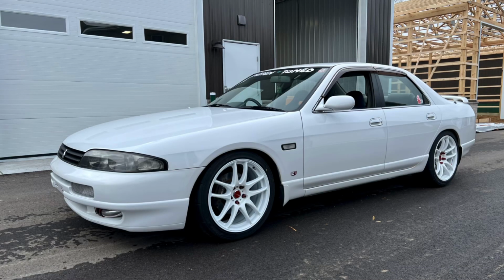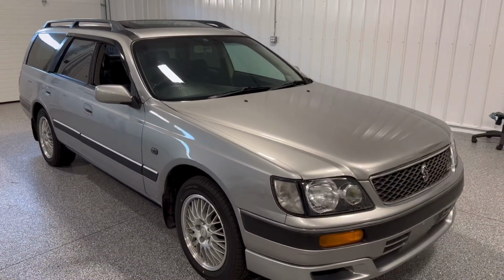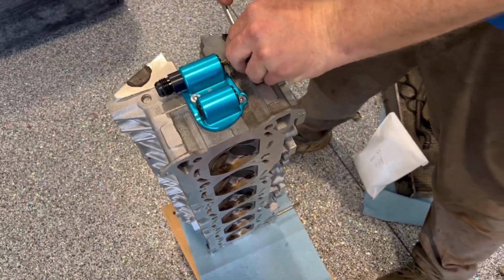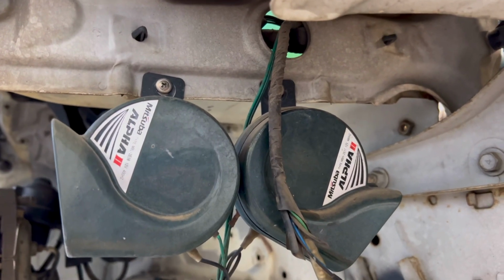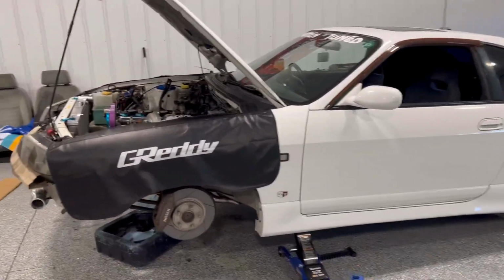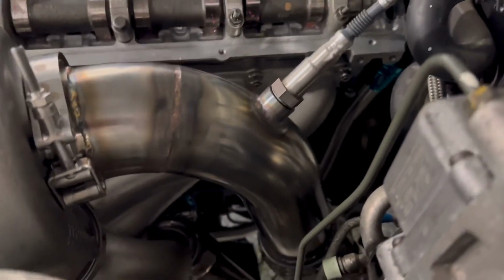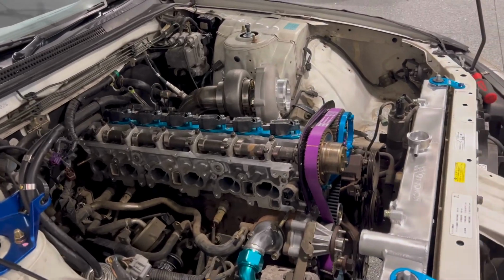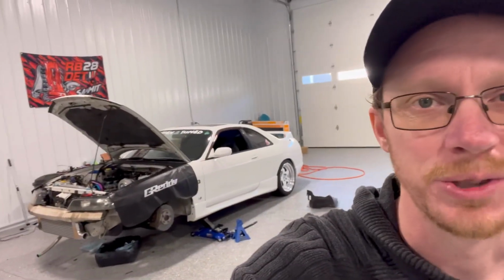Major progress on the 2door R33 Skyline plus updates on the 4door Skyline and the Stagea!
In this episode we make huge progress on the 2door R33 Skyline’s engine build, an update on the 4door R33 Skyline, and life so far with the Stagea